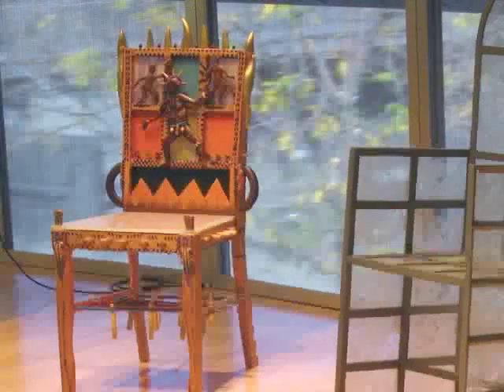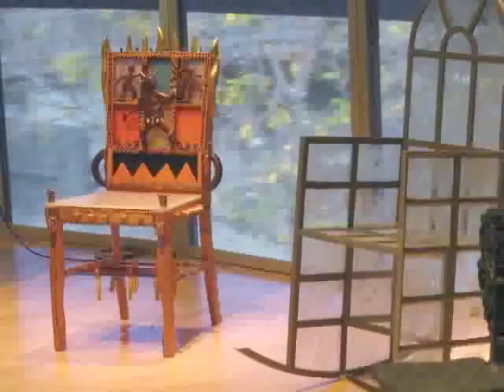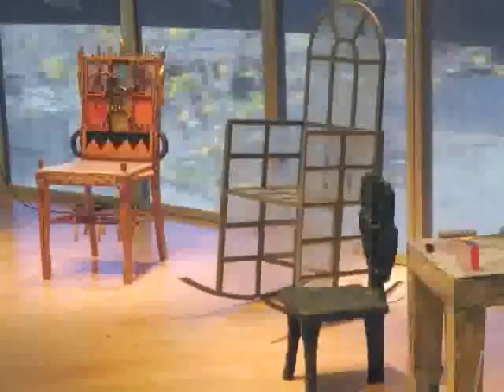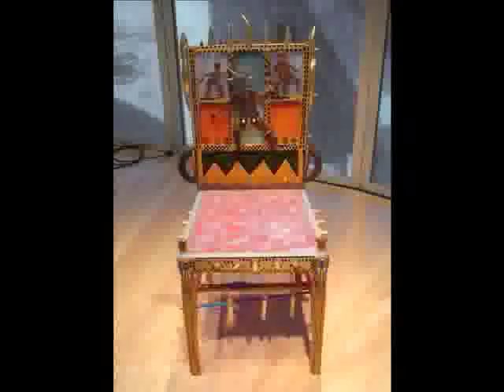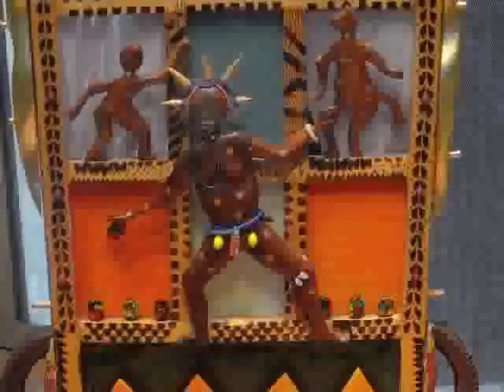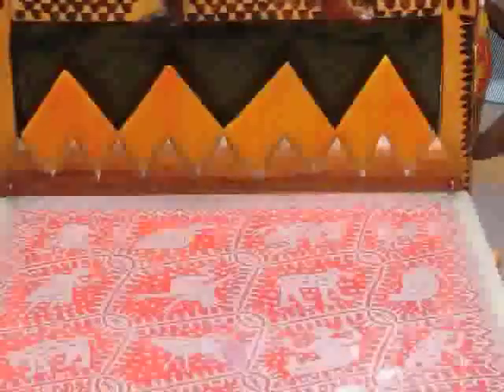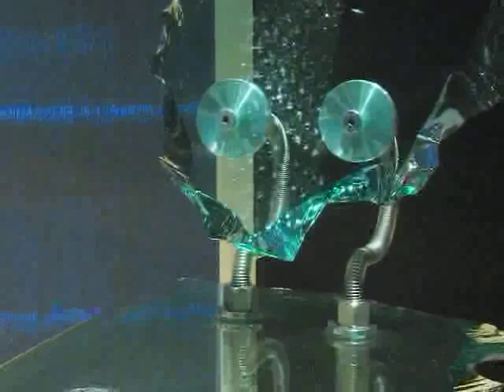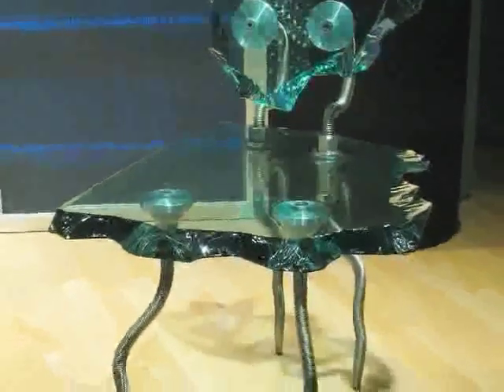Contemporary Chairs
Some of this furniture was designed to be used, while other pieces are purely decorative. Ghost Chair, on the left, is sturdy enough for use; Likewise, Danny Lane's Etruscan Chair on the far right was also designed for sitting.